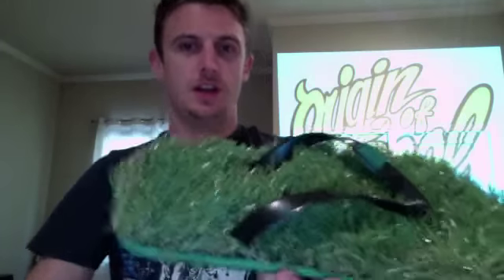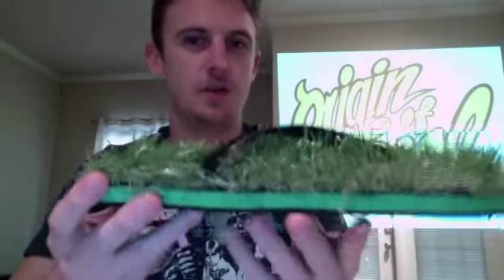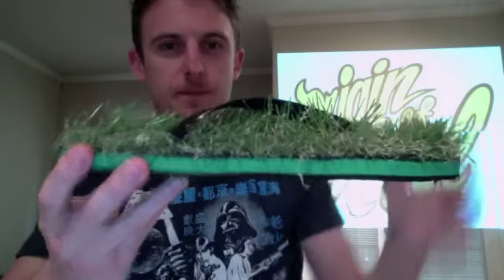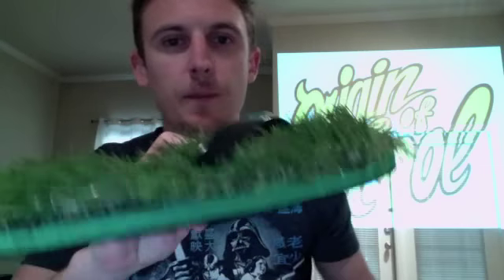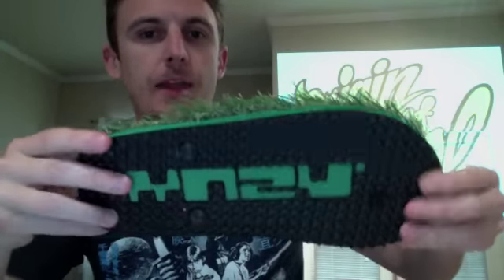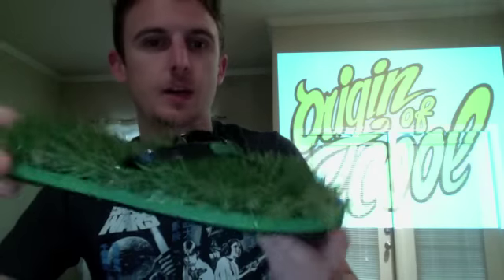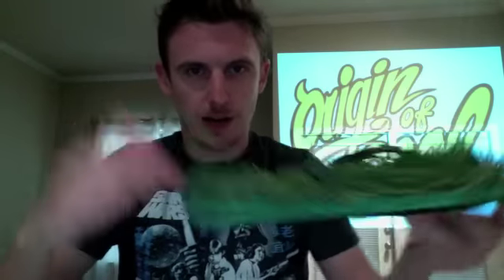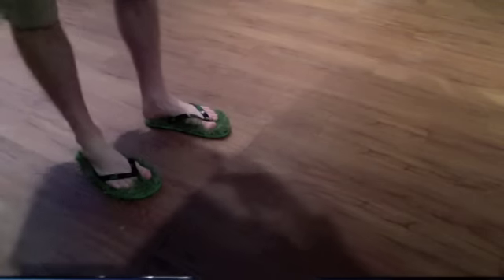OriginofCool.com - KUSA Grass Flip Flops Review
KUSA shoes are an Australian company that recently released grass flip flops. If you would like your product reviewed on Origin of Cool, please go